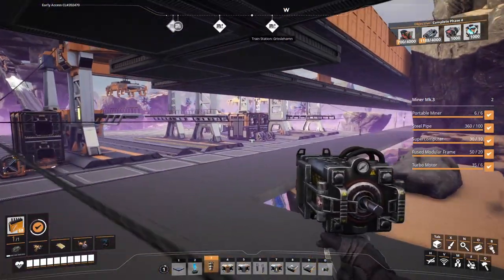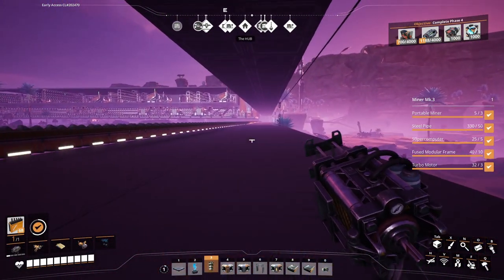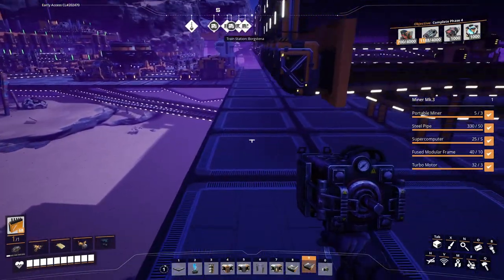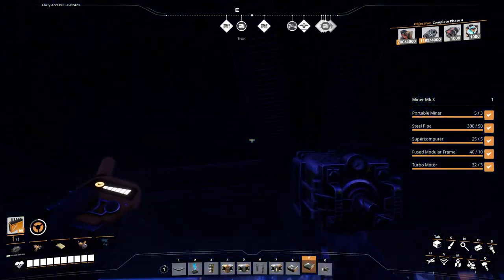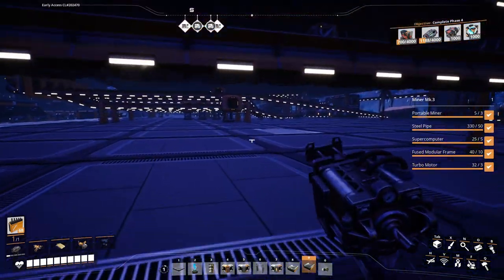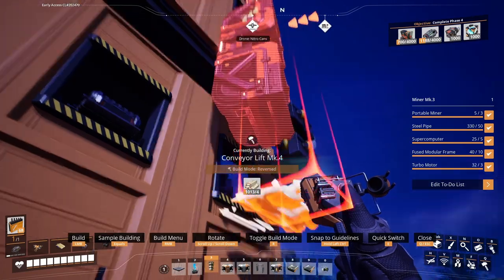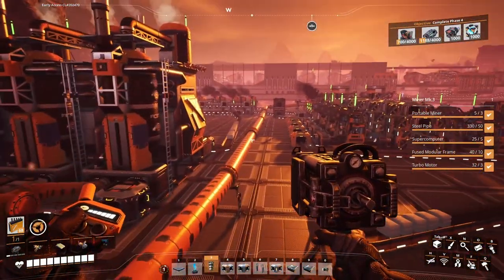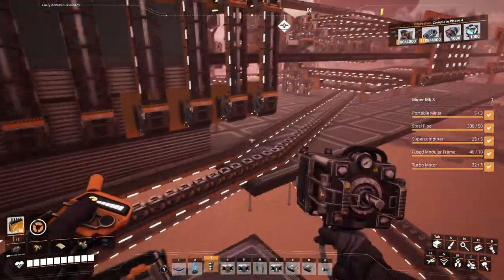Particle Accelerator S2 EP. 30 Satisfactory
Making the particle accelerator so I can finish up the rest of the items that are needed for the last elevator task.